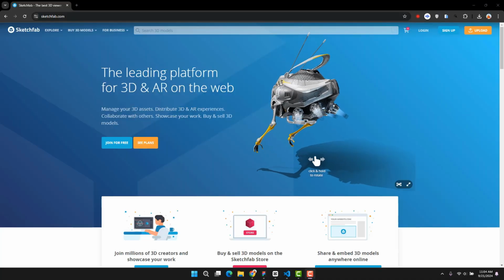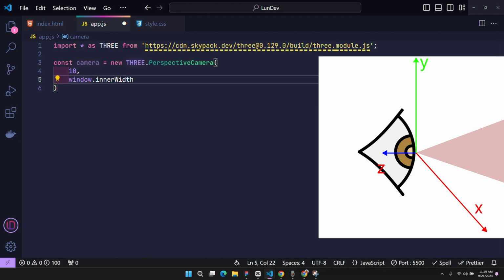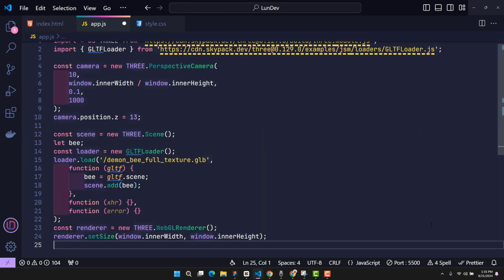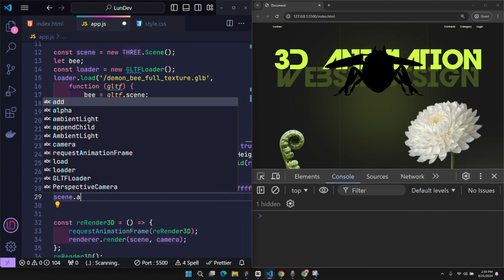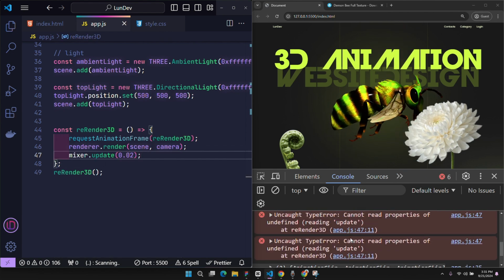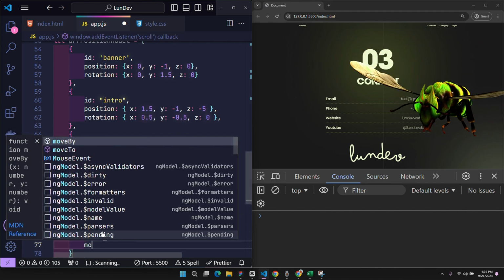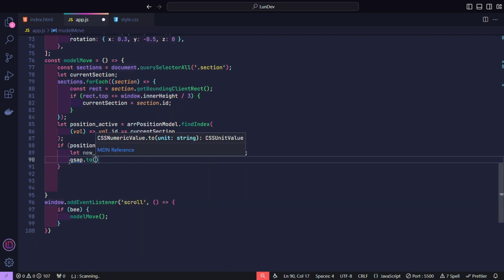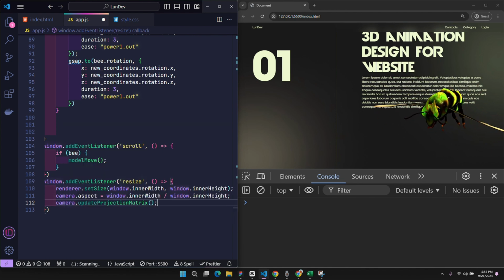Amazing 3D Animation Website with Three.Js So Eazy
In this video, with the topic Amazing 3D Animation Website with Three.Js So Eazy, Not only will I guide people to get acquainted with Three.js, I will also guide people to create extremely interesting animations when users scroll the page with Three.js easily.

Steps - By Steps:
00:00 Intro project
00:41 Prepare
02:17 Initialize the Camera In Three.Js
03:16 Initialize the Scene
04:18 Render 3D to Html
06:18 Set up the light
06:55 Change Position Model
07:23 Use built-in Animation
08:50 Create Animation Scrolling